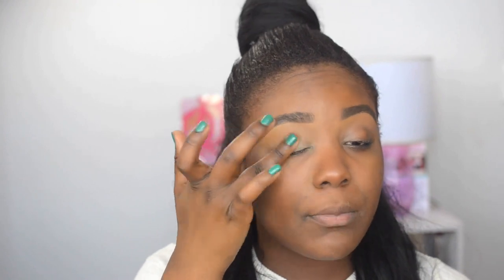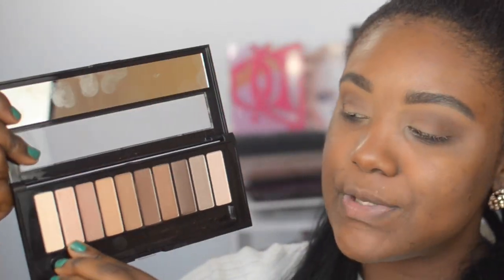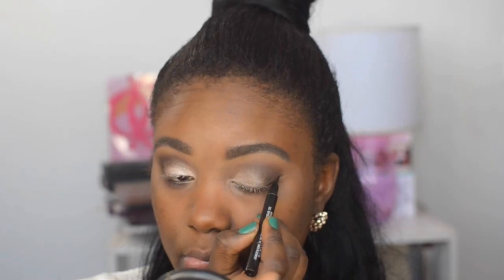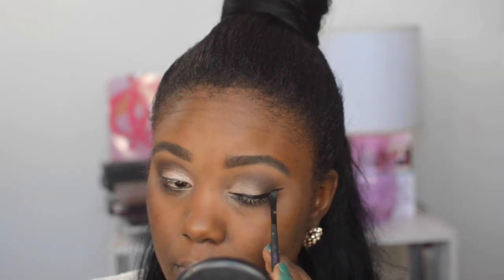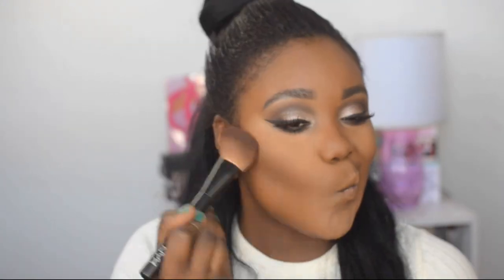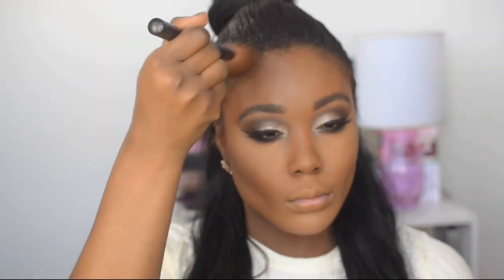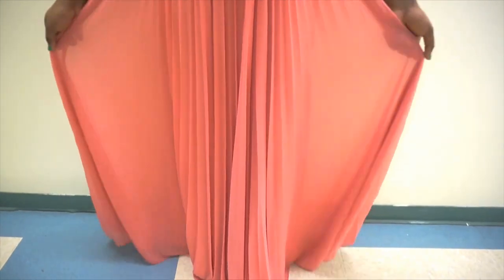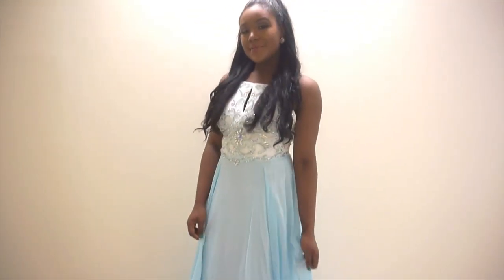Drugstore Prom Makeup I Prom get ready with me hair , dress 2016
this week is a quick drugstore prom makeup tutorial , prom hair, and prom dress routine from Davids bridal. This quick makeup is perfect for a special occasion.

Verse of the Day: James 3:10
Out of the same mouth come praise and cursing. My brothers, this should not be.

About the Prom collection at David’s Bridal
-Tons of on-trend styles & silhouettes
-Range of sizes – from 0 – 22
-High quality, style & value at affordable prices
-One-stop shopping – dress, accessories (shoes, jewelry, handbag), even undergarments!
-Over 300 stores in North America

Key Trends this season:
-Crop Tops
-Cut Outs
-Illusion – necklines, details, skirts
-Back Details
-Lace
-High necklines
-Key Colors this season:
Red
Blue – Royal, Navy
White
Neutrals – Nude, Champagne
Pastels – Blush, Ice Blue, Mint
Black – a classic!

Products Used:
Face
Garnier Skin Renew Moisturizer
Garnier 5 sec blur
Milani 2 in 1 Foundation *13 chestnut
*L'OREAL Pro matte foundation
*L'OREAL True match luminous foundation
NYX Gotcha Concealer *Golden
Black Opal Setting Powder *Neutral

Eyes
NYX Eyeshadow Base
L'OREAL Nude 1
Colour Pop *Eyecandy
Maybelline Eyeliner
Maybelline Gel Studio

Lips
Jordana Tawny Lipliner
L'OREAL Fairest Nude
NYX Creme Brulee

Setting Spray- NYX Dewy Finish setting spray

Hair
Bellami Clip in Extensions 1b 22 inch
Alma Oil Moustrizer
Pony tail holder
Bobby Pins
Con Air 2in curling iron

The dresses were provided to me to implement into today's video, which i was very grateful for and this is how i got to show you different prom dresses ideas. All the makeup and hair products were bought by me. I am being compensated for this video BUT all opinions are made with honesty! Thanks for supporting me, this opportunity wouldn't be possible without you.

21,NYC, FIT College Student studying Cosmetics and freelance makeup lover . I do makeup tutorials, products reviews, fashion videos, and more bits ! Let's be friends! Be a part of the family! :)
I love to make women feel beautiful inside and out :)

 how to how-to spring get ready with me dark skin routine kendall jenner 2016 vegan update beauty bold haul foundation natural hair nyx this week vlog